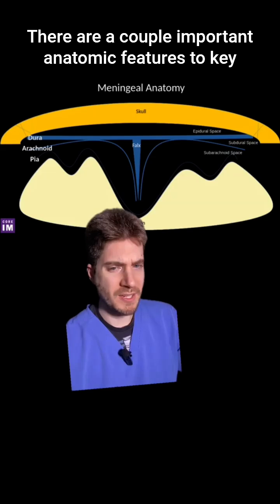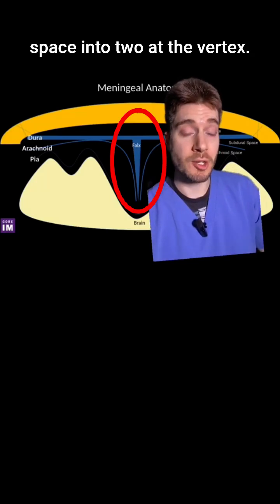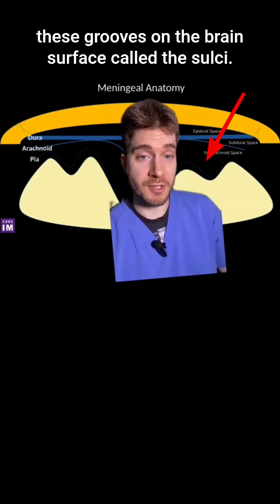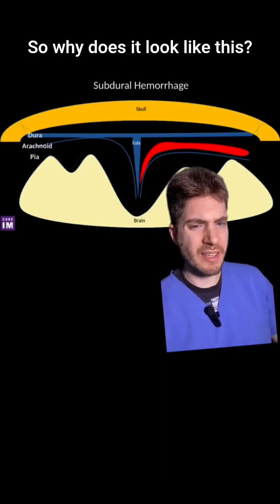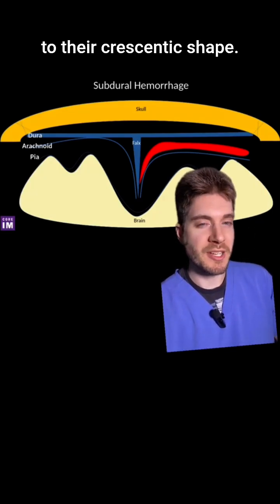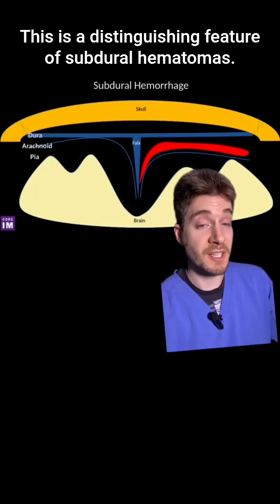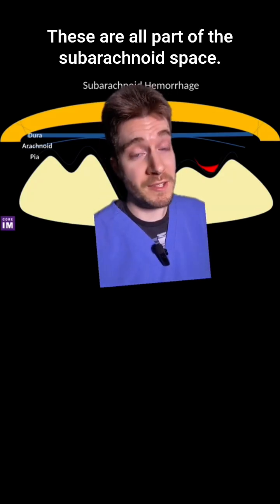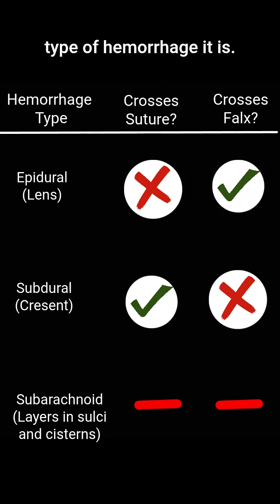How do you tell an epidural vs. subdural vs. subarachnoid hemorrhage on non-contrast head CT?!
Your patient comes in with altered mental status and is found to have a brain hemorrhage! How do you tell epidural vs. subdural vs. subarachnoid hemorrhage?!

The best way is by using anatomy! Blood collects in spaces between the layers of the brain. Pay close attention to the suture and falx to determine the type of hemorrhage:

Epidural - lens shape, does NOT cross suture lines, does cross falx
Subdural - crescent shape, crosses suture lines, does NOT cross falx
Subarachnoid - blood layers in the sulci and cisterns